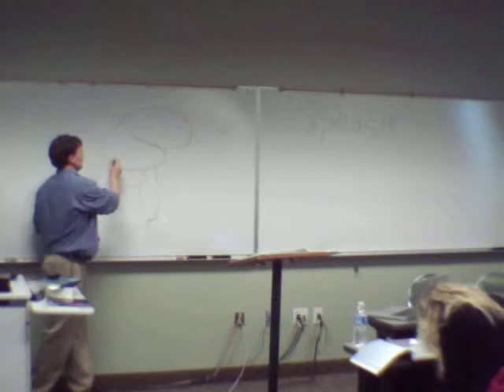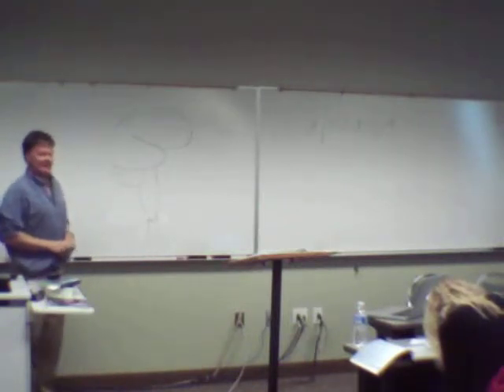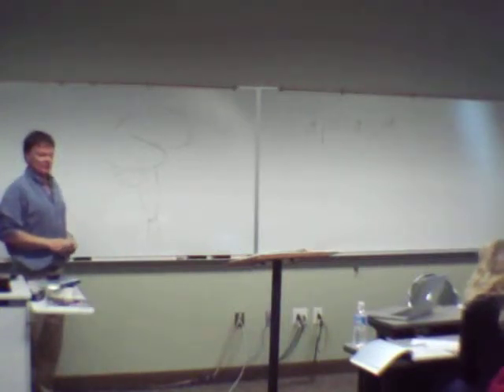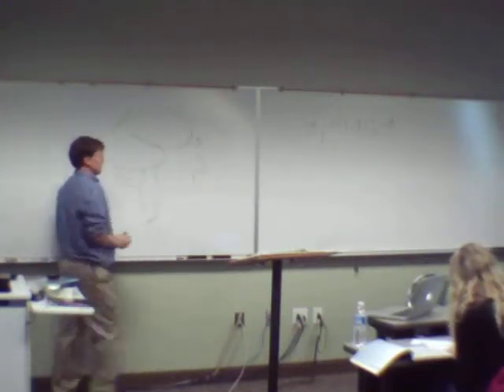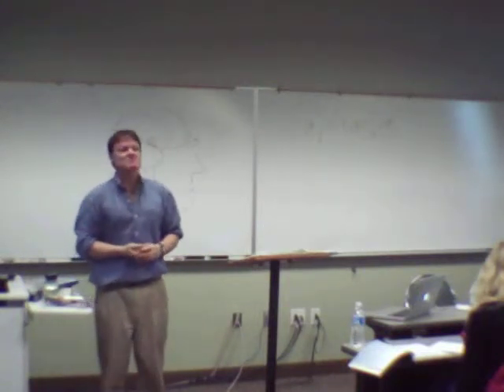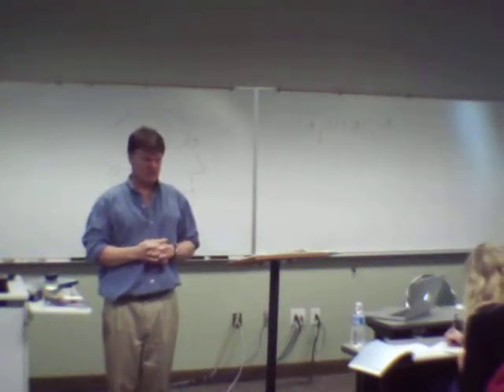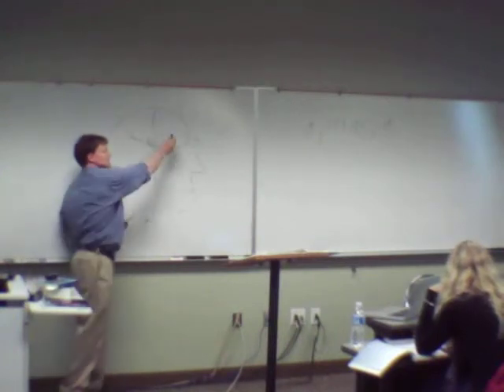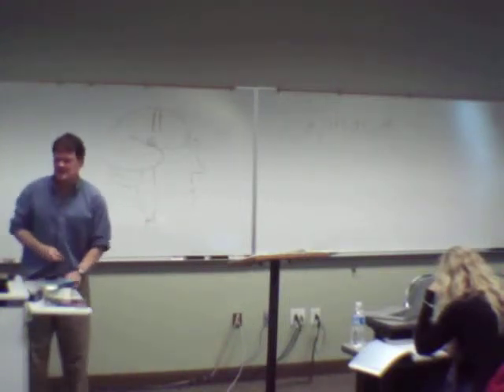1. Rodrigo's Husson Neuroscience Lecture 1 (2012)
This is for the classmembers of Husson looking to study up for future Neuroscience classes.